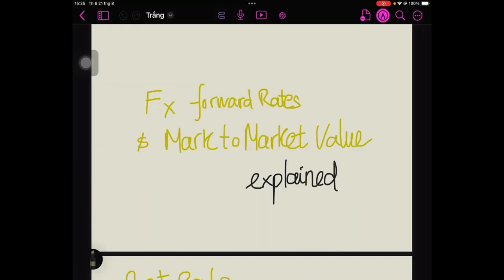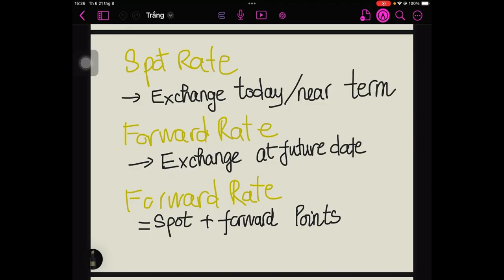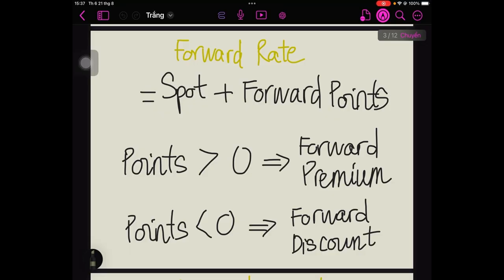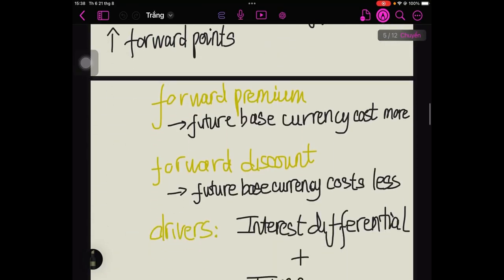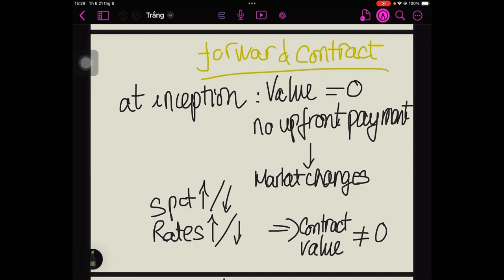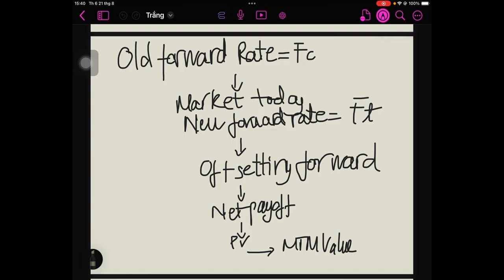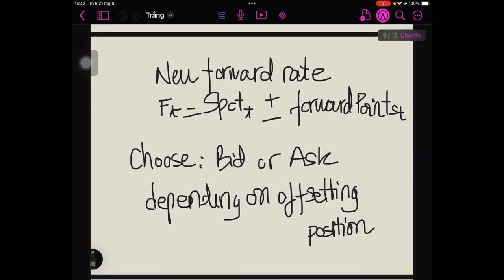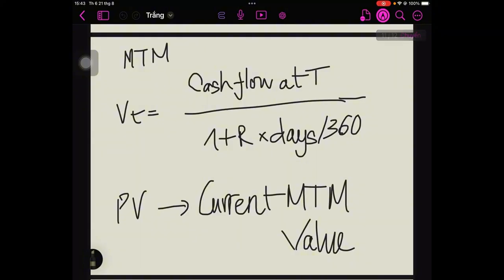FX Forward Point & Mark to Market Value Explained